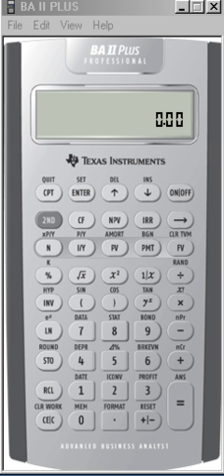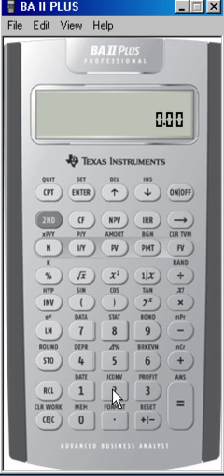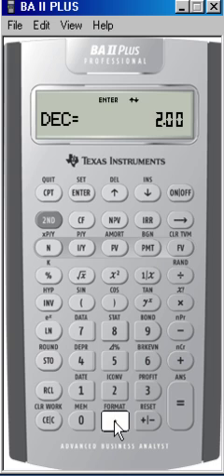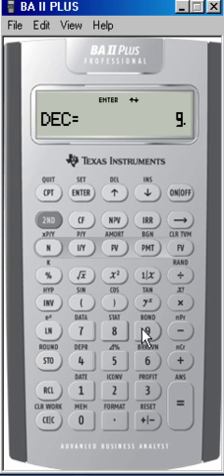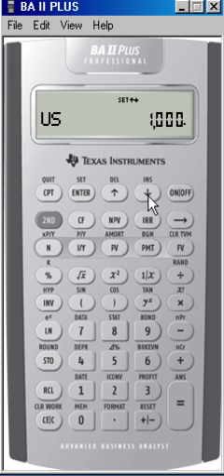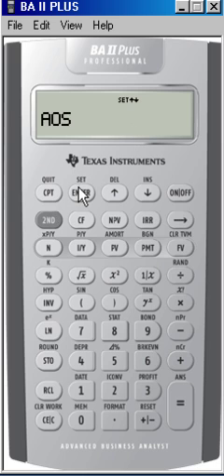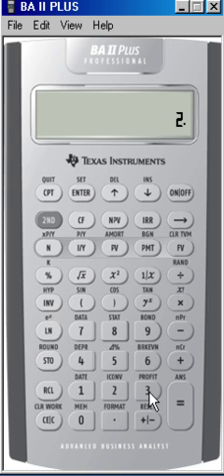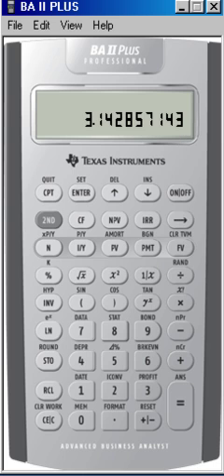Business Math 1 - Calculator Texas BAII plus Required Basic Settings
brief overview of how to set your calculator to show floating point decimals and to ensure calcualtions follow order of operations.